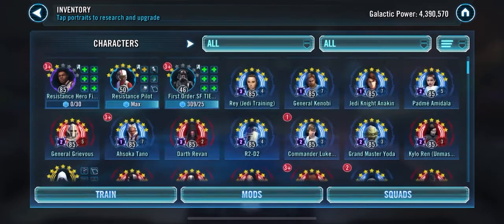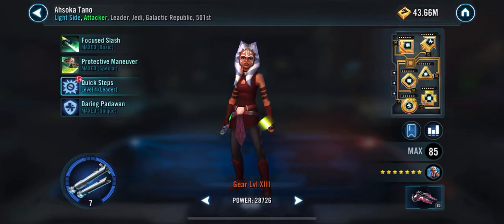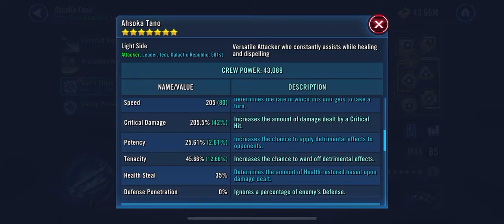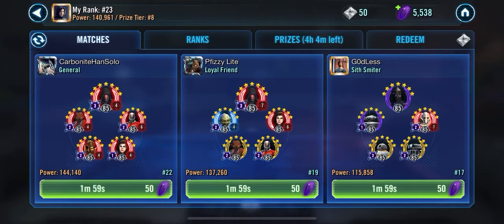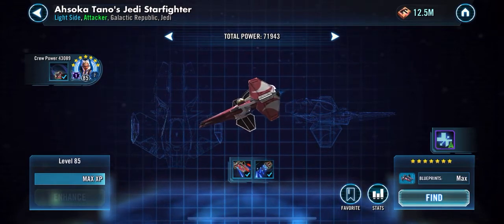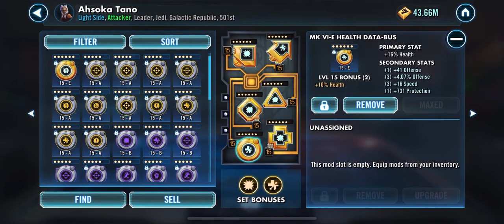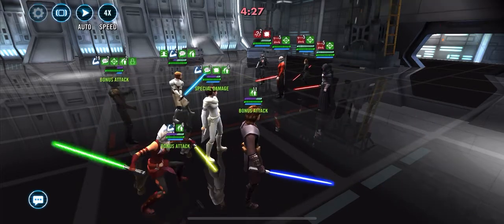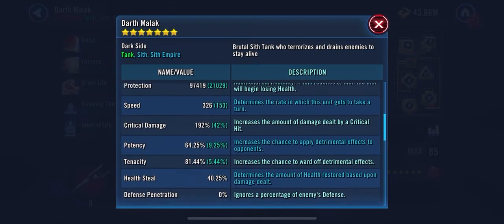Relic Reviews: R7 Ahsoka Tano BLASTS Malak